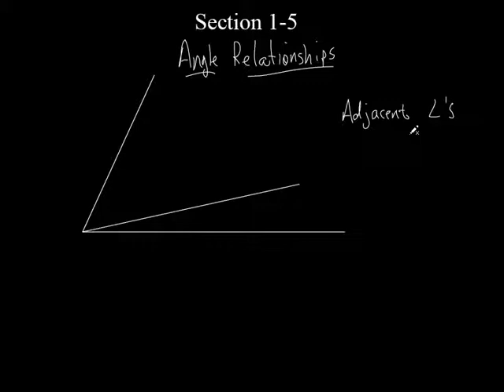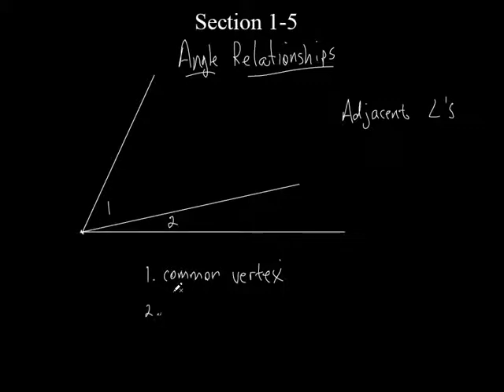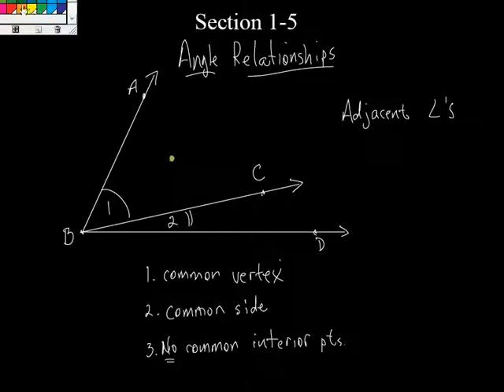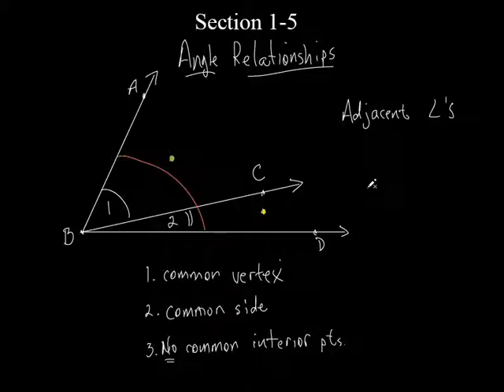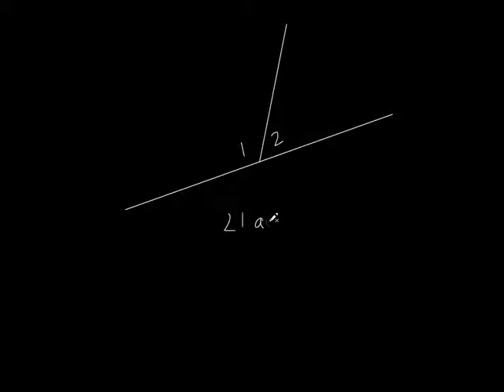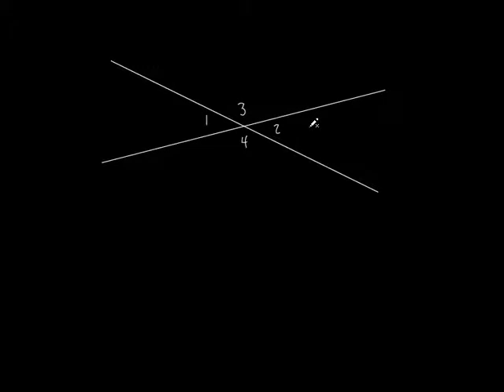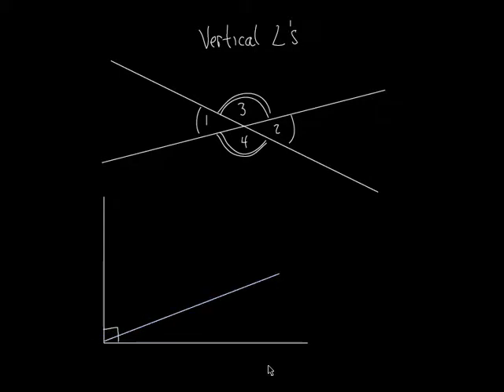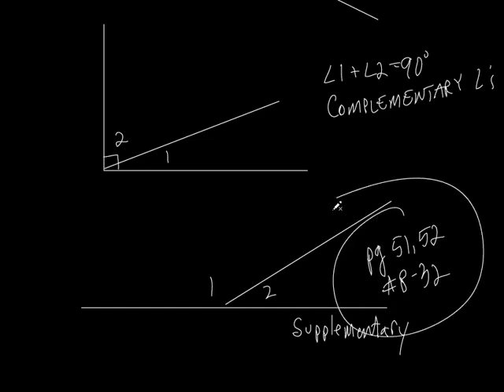7 Sec 1 5 Angle Relationships